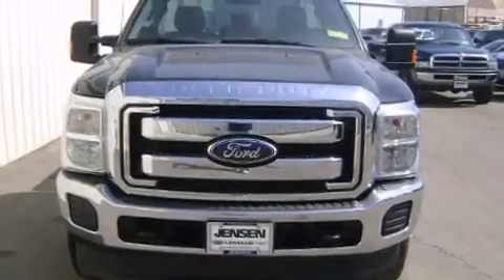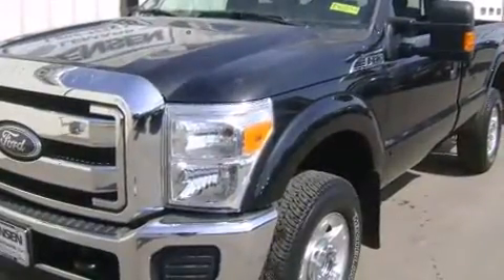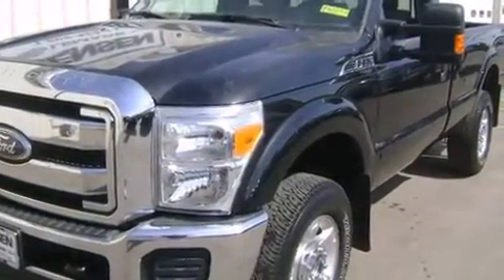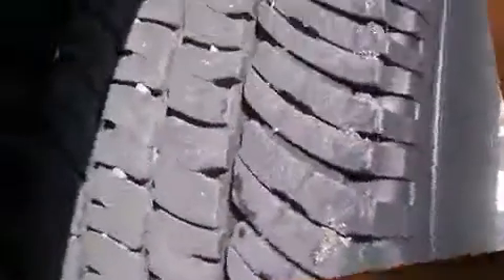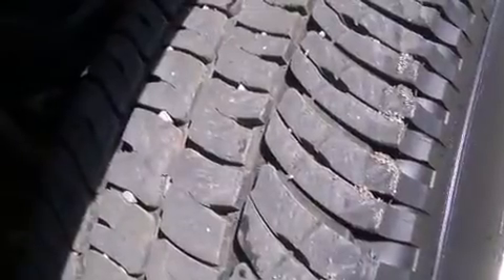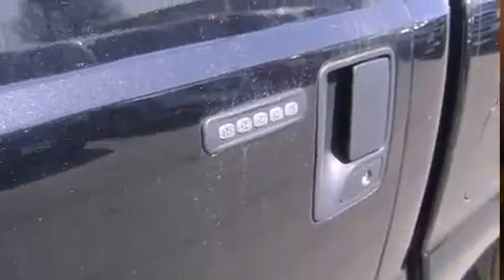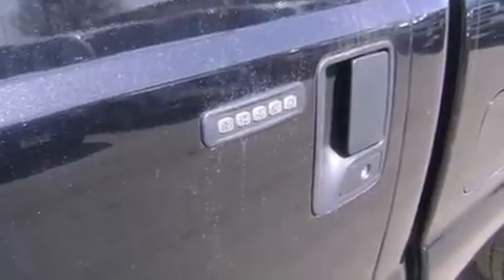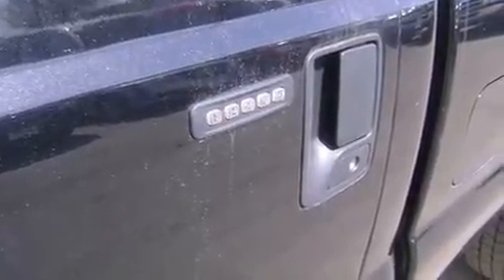2011 Ford F-350 in LeMars, IA 51031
Jensen LeMars

You can expect a lot from the 2011 Ford F-350. With fewer than 50,000 miles on the odometer, this 2 door truck excels in its class, and is equipped to provide comfort, safety and style. It features four-wheel drive capabilities, a durable automatic transmission, and a powerful 8 cylinder engine. It distinguishes itself from the competition with features such as: a tachometer, variably intermittent wipers, a rear step bumper, an outside temperature display, tilt and telescoping steering wheel, a trailer hitch, and more. Ford also prioritized safety and security by including: dual front impact airbags, head curtain airbags, traction control, brake assist, ignition disabling, and 4 wheel disc brakes with ABS. With electronic stability control supplementing mechanical systems, you'll maintain precise command of the roadway. We pride ourselves on providing excellent customer service. Stop by our dealership or give us a call for more information.